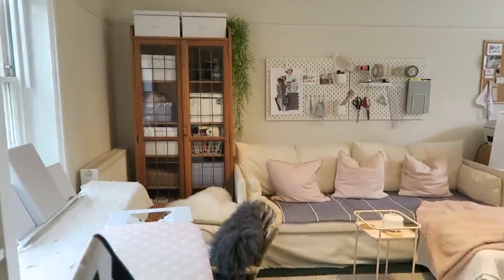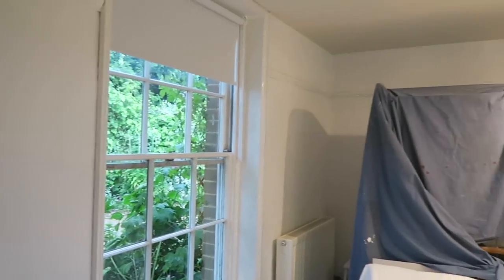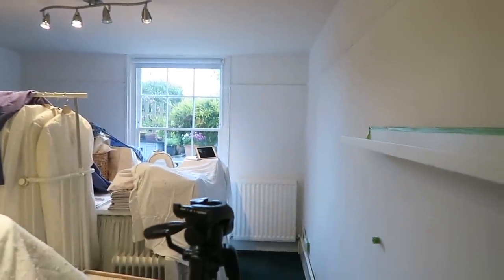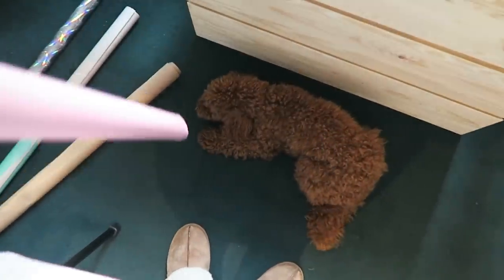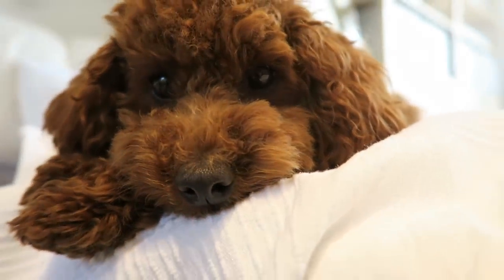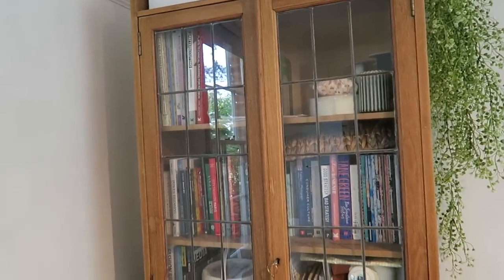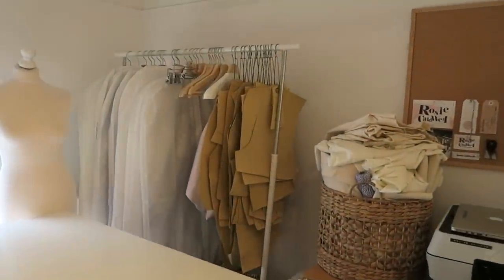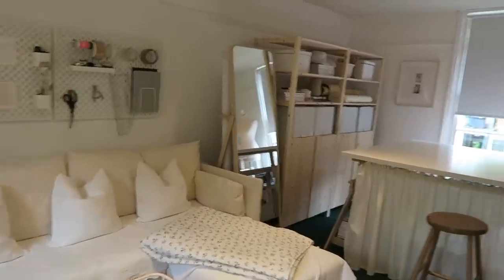STUDIO RE-DESIGN | BUILDING NEW IKEA STORAGE & PAINTING THE ROOM | MsRosieBea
- - - IKEA PRODUCTS MENTIONED - - -

Ivar Chest of Drawers
Ivar Unit
Floral Quilt